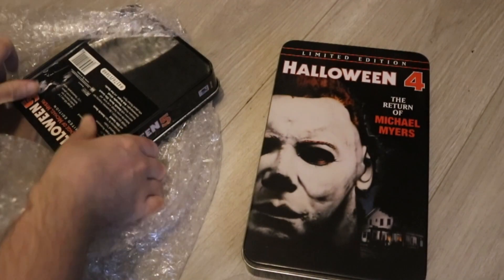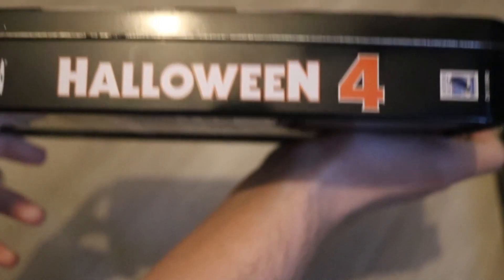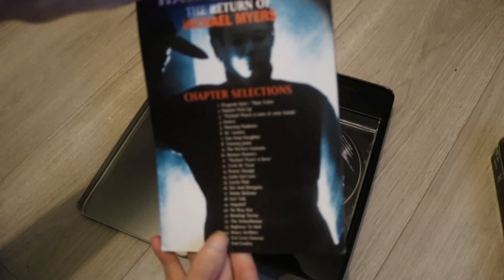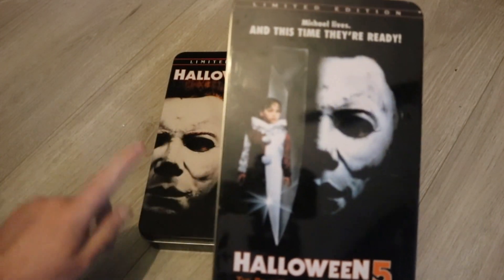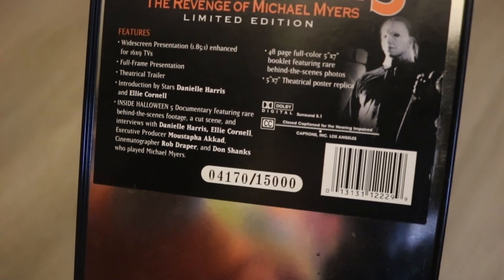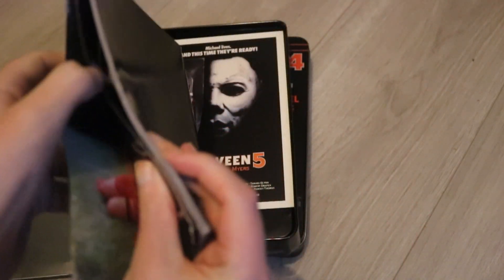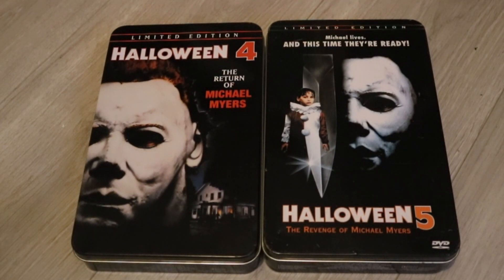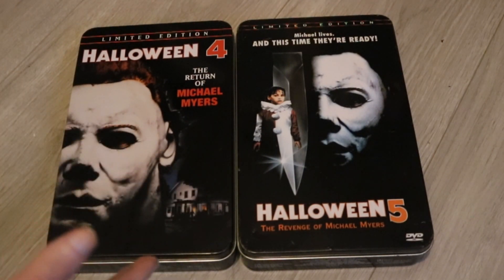HALLOWEEN 4&5 Limited Edition Ancor Bay Tins Unboxing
Hello Halloween Fans, today I unbox something VERY Special in my Halloween Collection and that is the Halloween 4 & 5 limited edition Ancor Bay Tins!